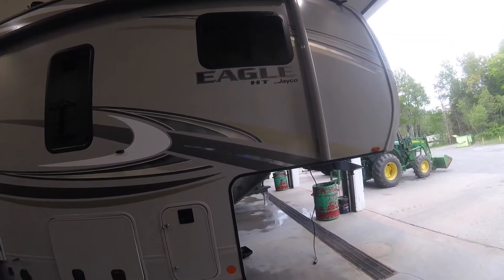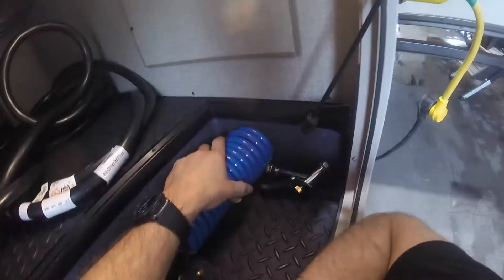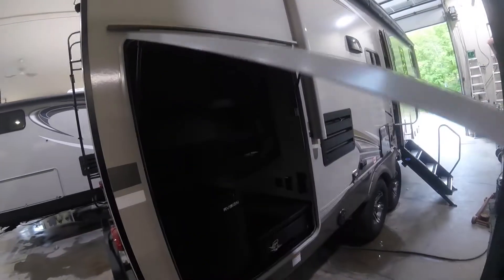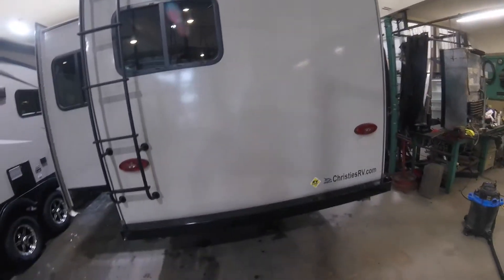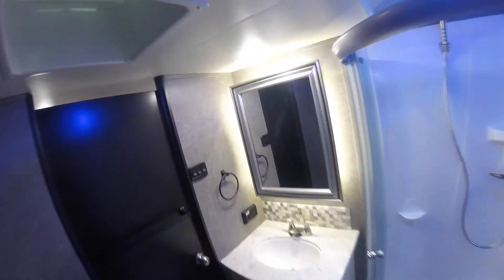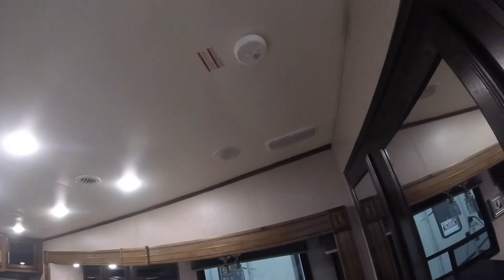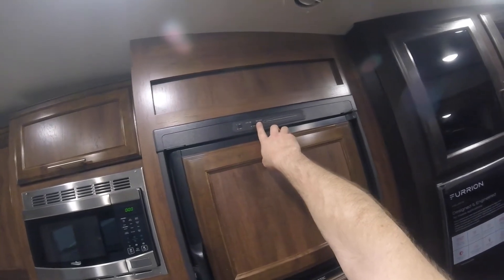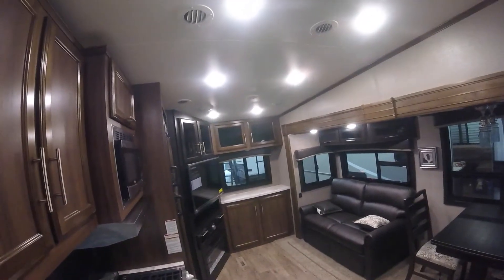2019 Jayco Eagle HT 25.5REOK Orientation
Walk through this 2019 Jayco Eagle HT 25.5REOK and learn about some of the amazing features and how to use your new Travel Trailer.